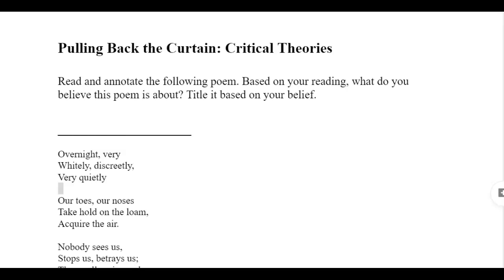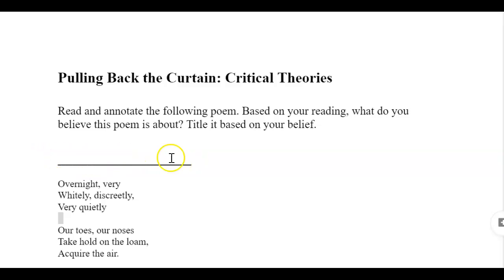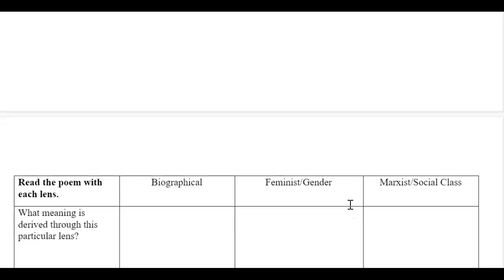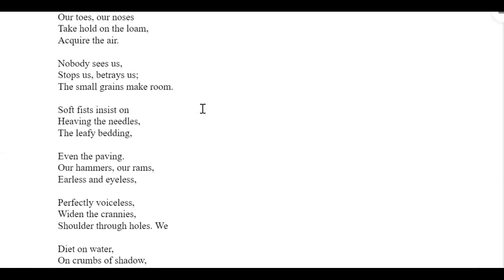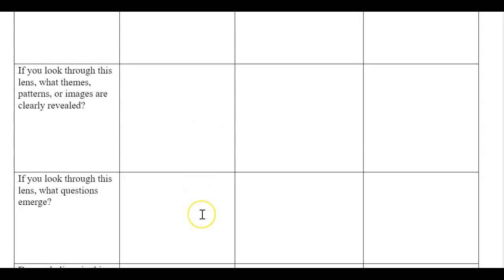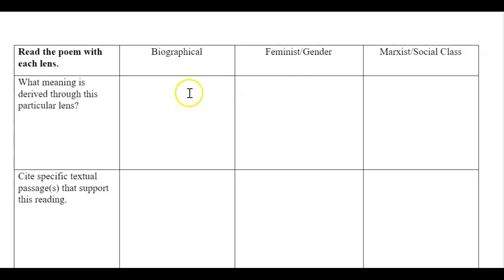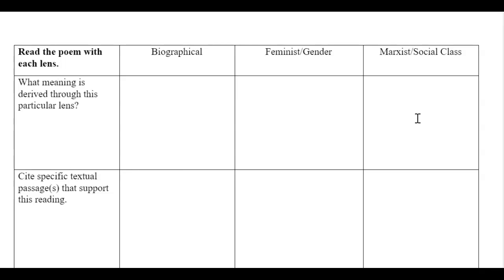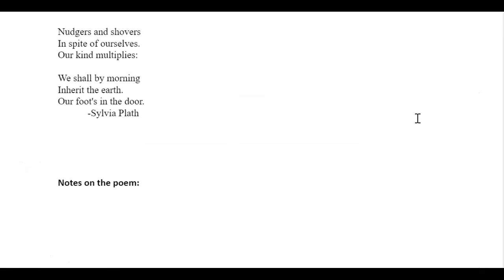LITR 210- Plath Activity- 4/30/20